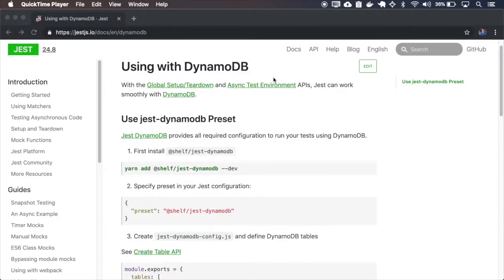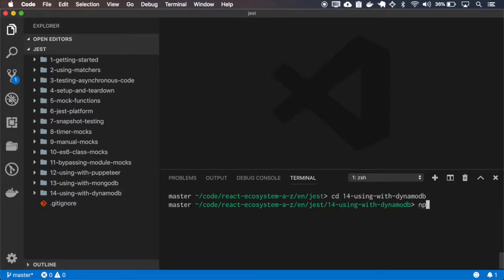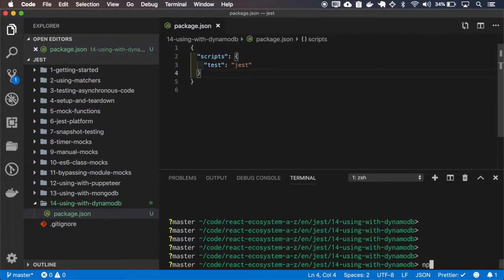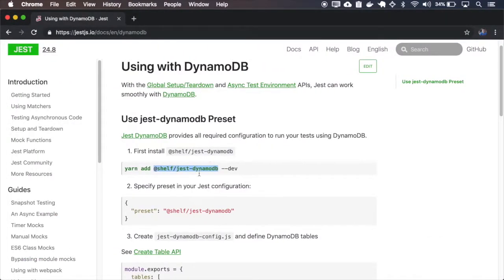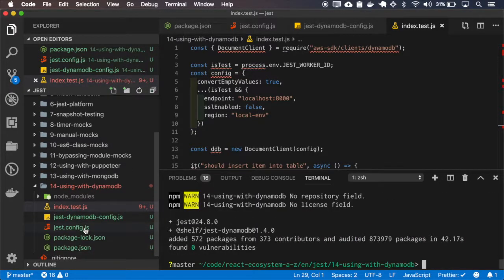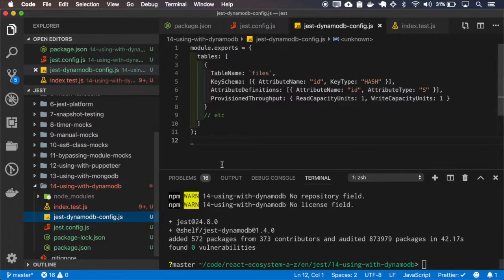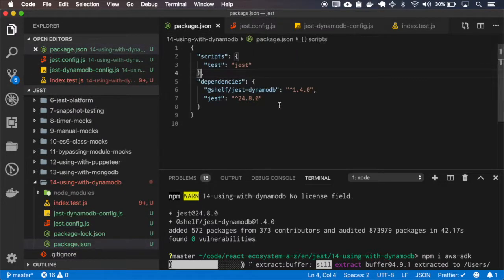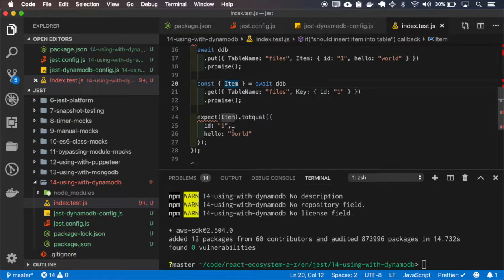Jest - Using with DynamoDB